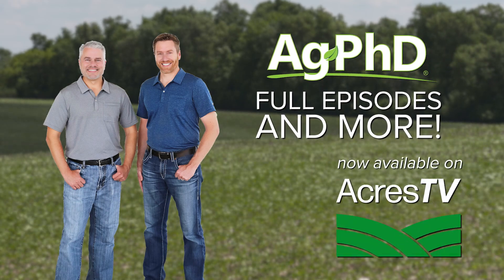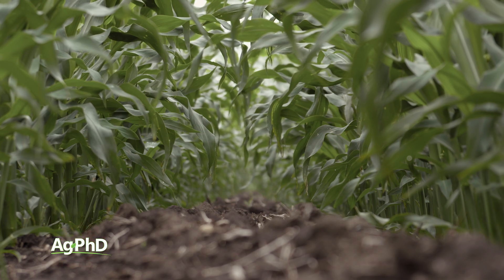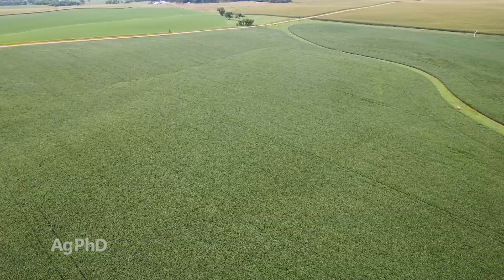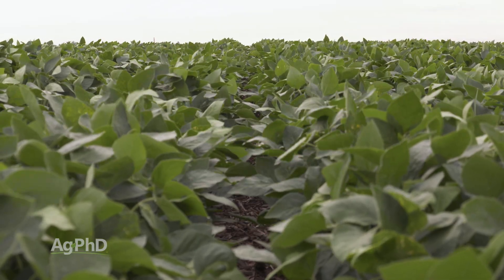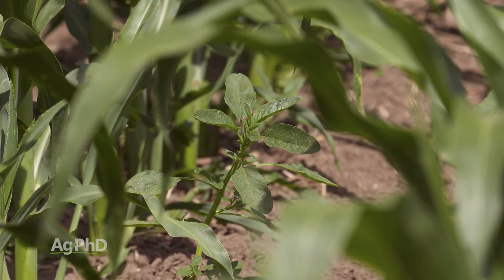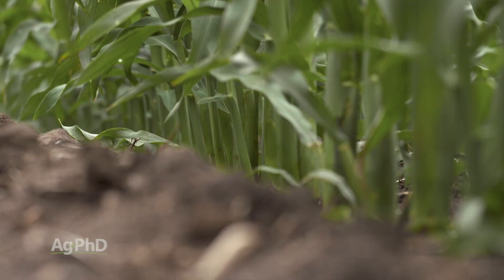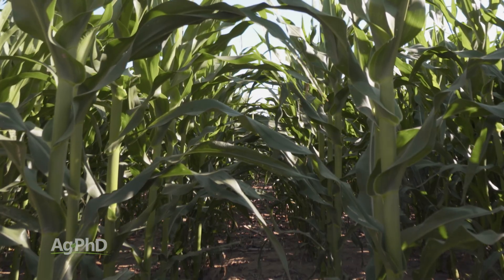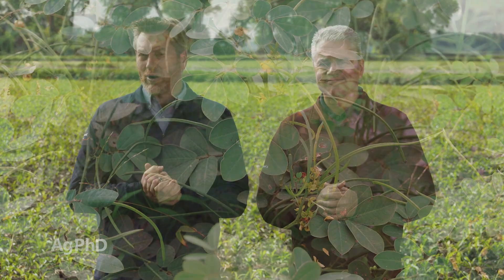Crop Canopy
Farm Basics from Ag PhD Episode #1420 | Air Date 06/22/25 - Brian and Darren discuss the importance of having a crop that shades out the soil between the rows.